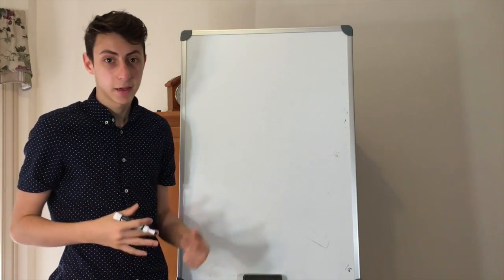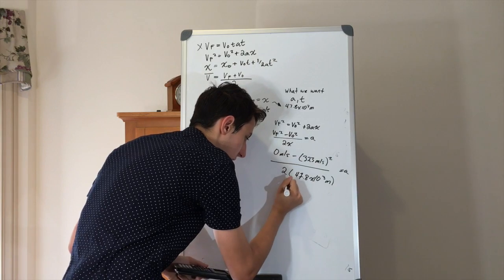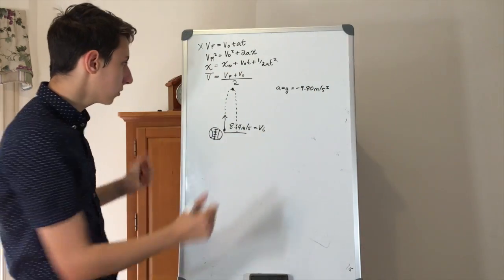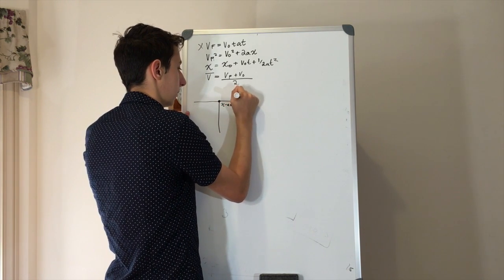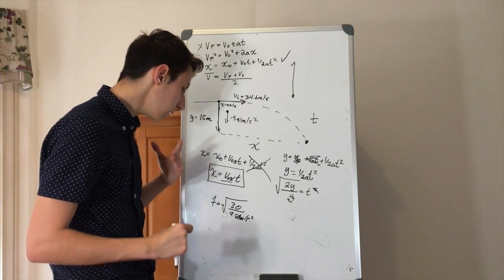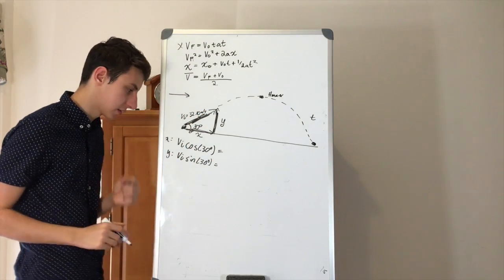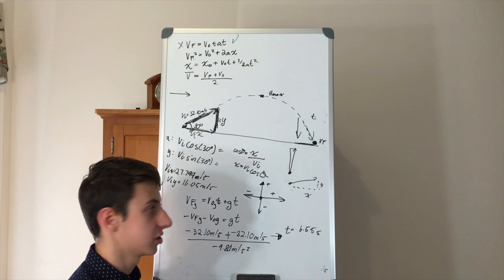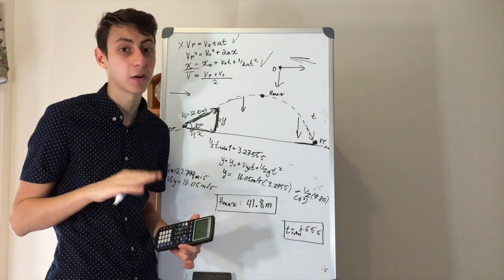Kinematics & Projectile Motion, Physics Problems (1/2)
This video explores the basics of kinematics involving both in one and two dimensions, offering several examples. The next video will be uploaded soon involving more complex problems in projectile motion.